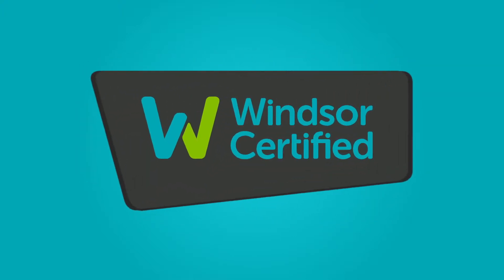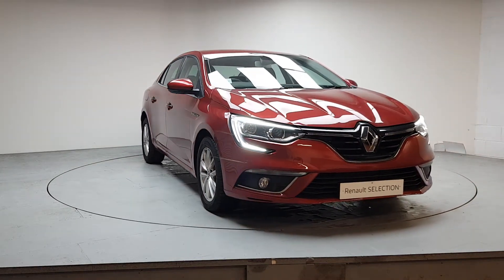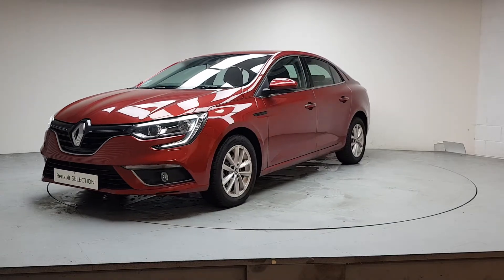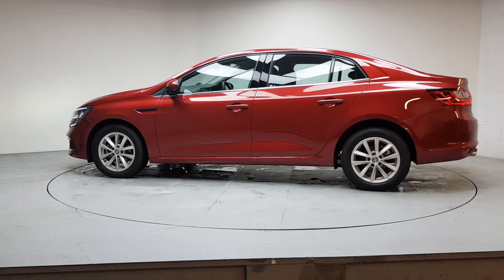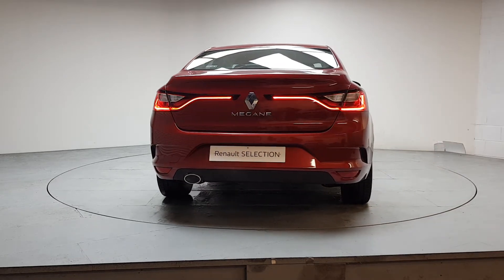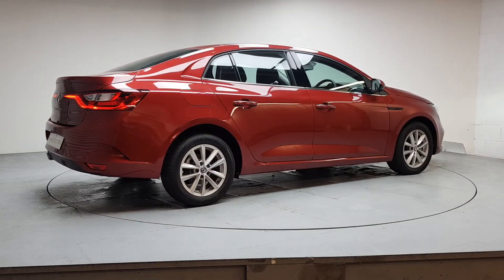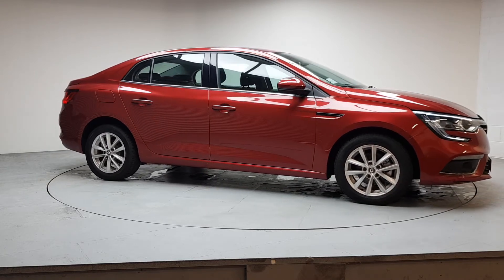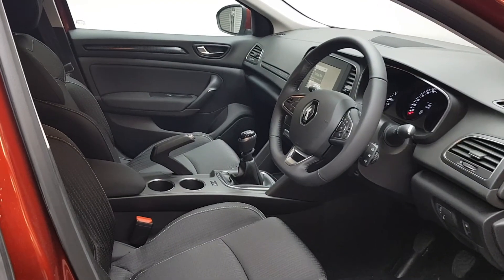192D20937 - 2019 Renault Megane IV GRAND COUPE PLAY TCE 21,495